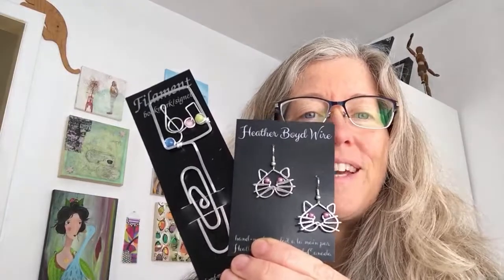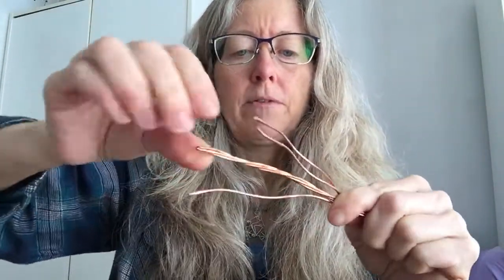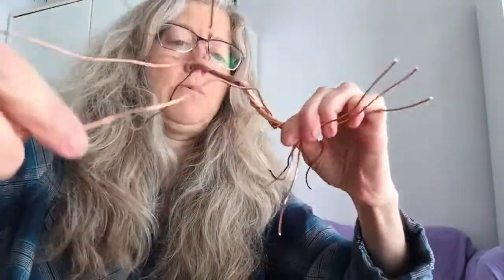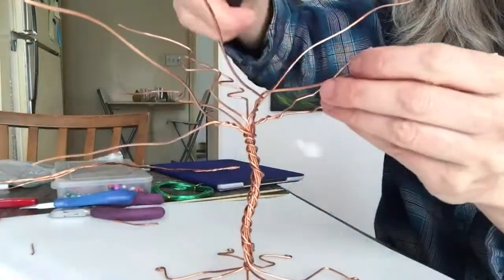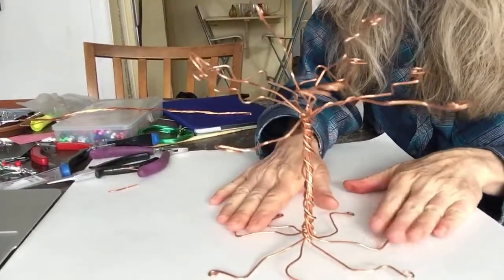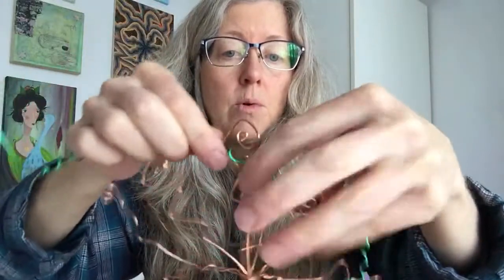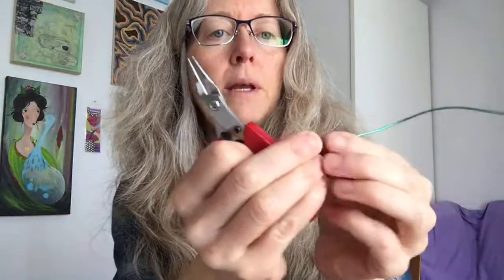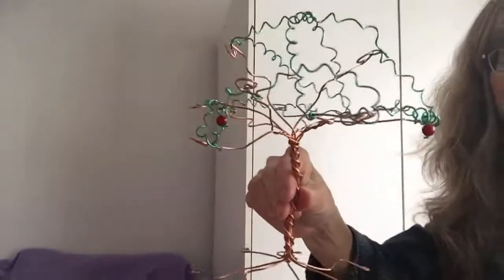DIY Wire Tree Tutorial: Wire Lady TV Ep 87 Livestream Replay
DIY Wire Tree Tutorial: Wire Lady TV Ep 87 Livestream Replay made with copper wire 6 AWG Soft Drawn, 7 Stranded, Bare Copper Wire Thank you Matt's Crazy Art for reminding me about this wire.

Wire Art & jewelry making tools and supplies

Join my Wire Art & Jewelry Makers Club Facebook Group to share photos of your wire creations and be inspired by others

Share photos of your creations on Instagram and tag me @heatherboydwire or email to so I can share in the Community section of my YouTube channel.